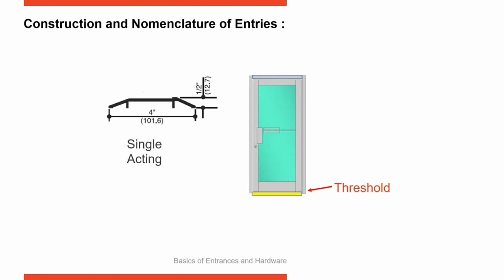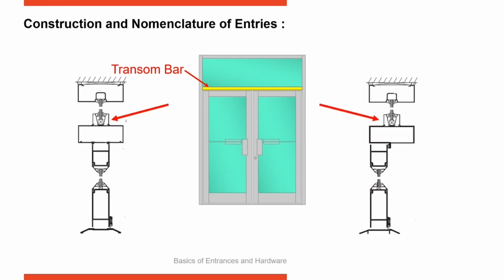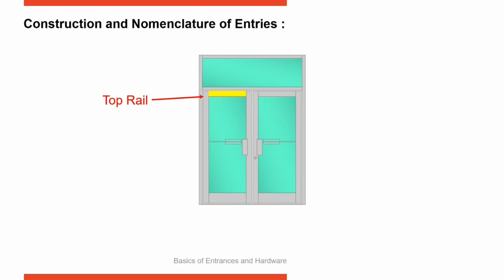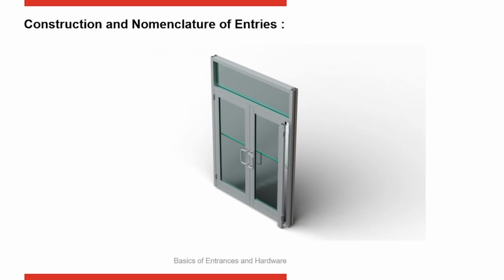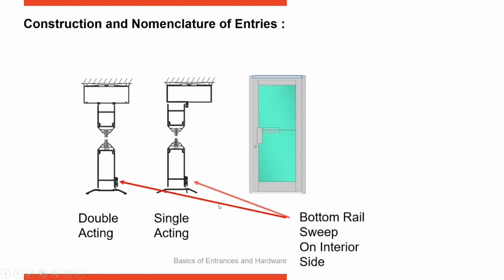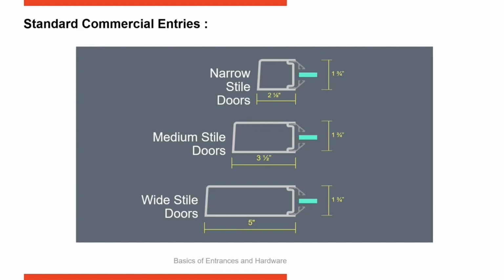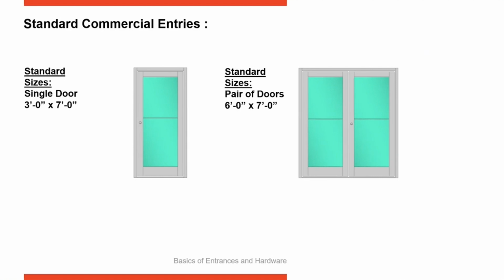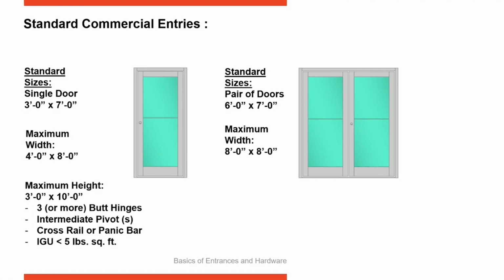Construction and Nomenclature of Entrances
Welcome to Building Knowledge 101. In this video, we will look at the construction and specific naming practices of commercial entrances.